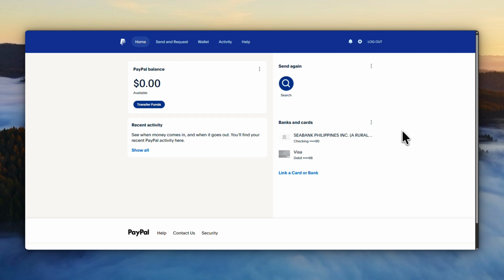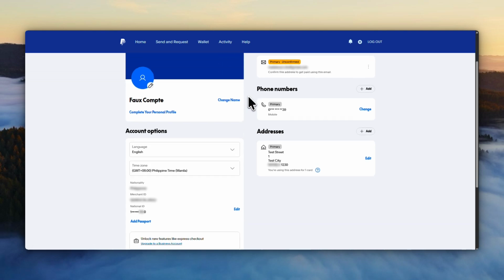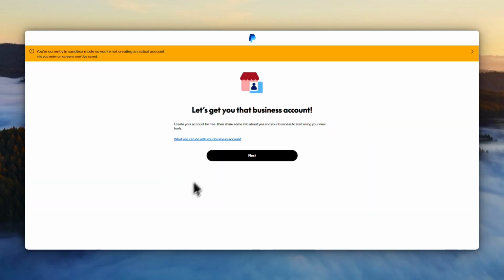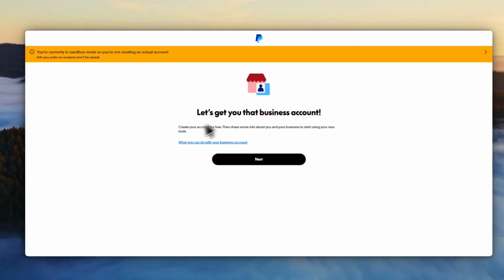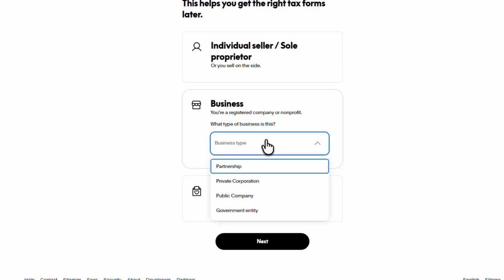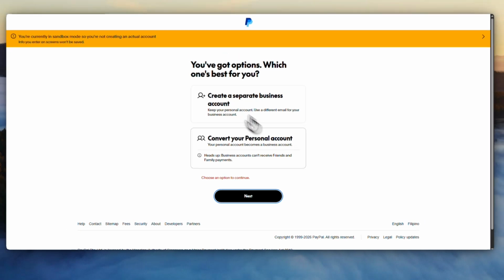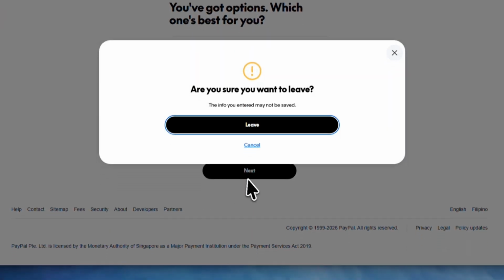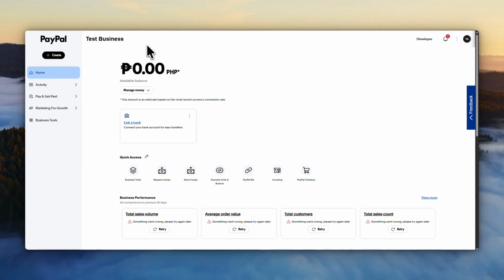How to Switch to PayPal Business Account (Updated 2026 Step-by-Step Beginner Guide)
In this updated 2026 beginner tutorial, you'll learn how to switch to a PayPal Business account quickly and easily.

In this video, you'll learn:
• How to upgrade from a Personal PayPal account to a Business account
• How to complete your business profile and settings